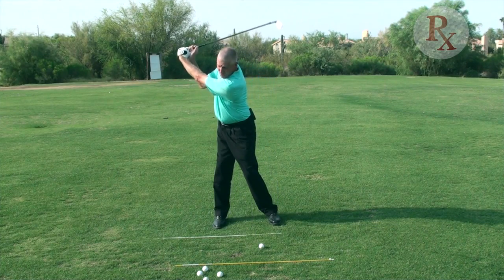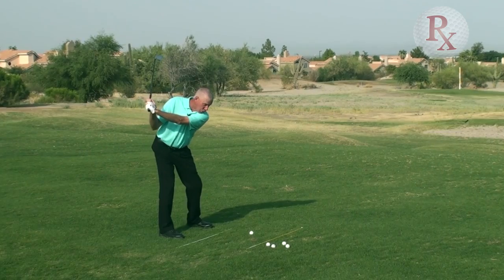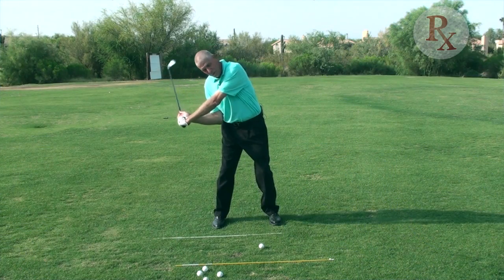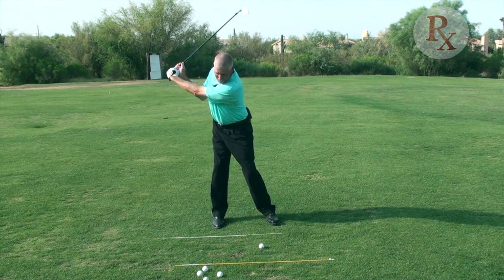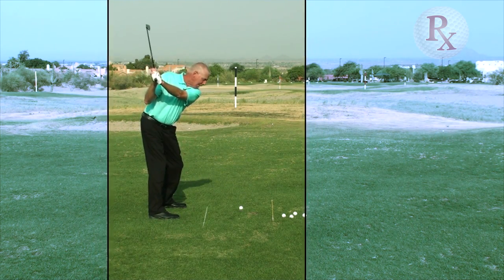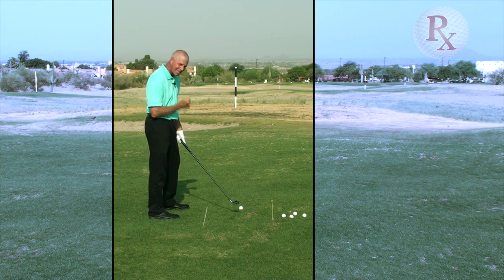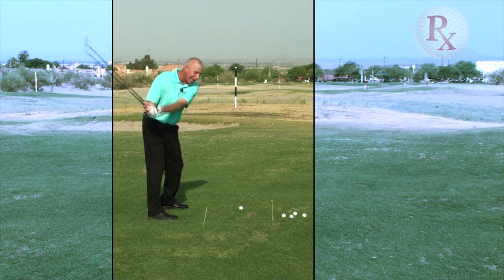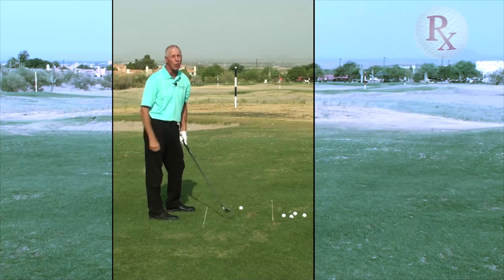Downswing: Transition to Impact with Scott Bunker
Director of Golf and master instructor Scott Bunker continues his teaching program about the full swing. Scott breaks down the full swing into its' component parts of 1) takeaway 2) backswing 3) transition - top of the backswing to impact 4) through swing (which includes ball impact to parallel to the ground with the club and 5) the finish. In this segment of the series Scott discusses all of the ingredients needed to have a successful transition and downswing to impact. He discusses the need for the arms, club and body to move as a team, with none getting ahead of one another.